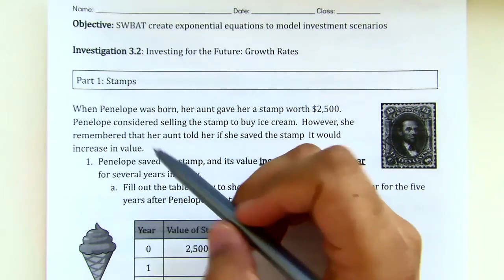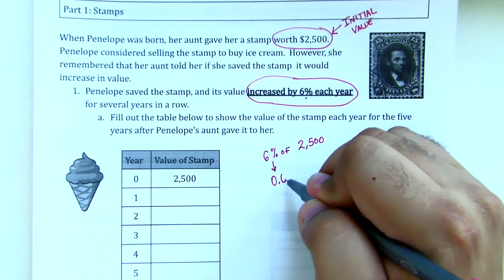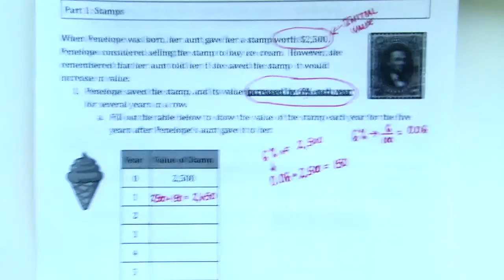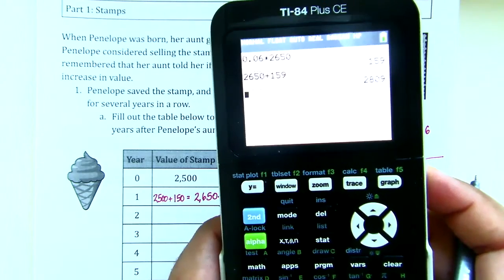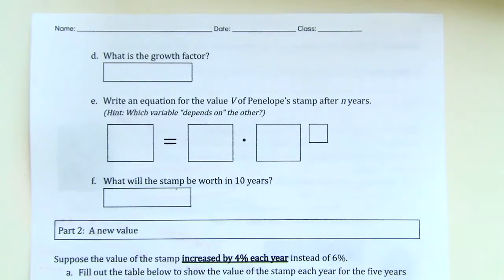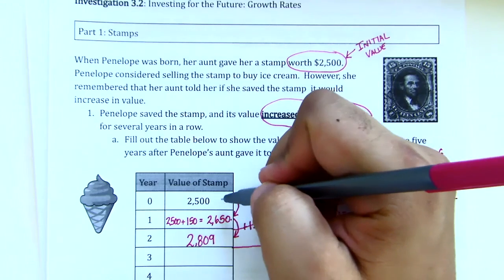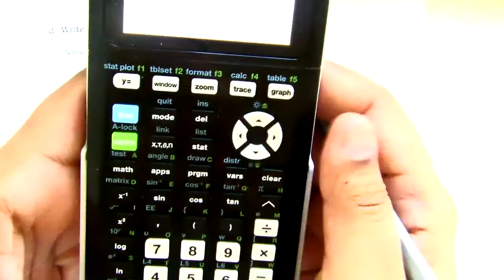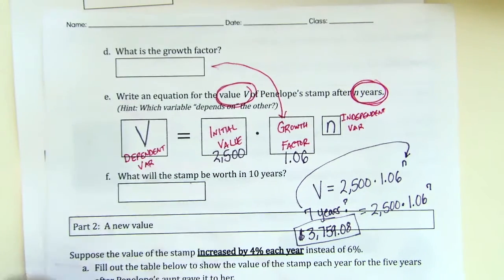Teaching Point: April 29, 2020